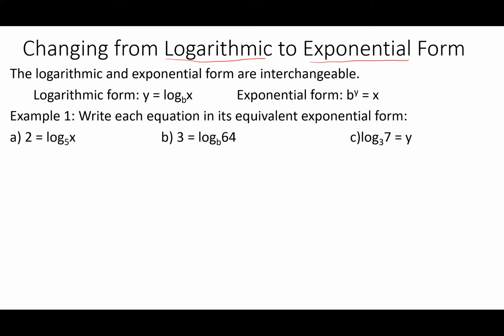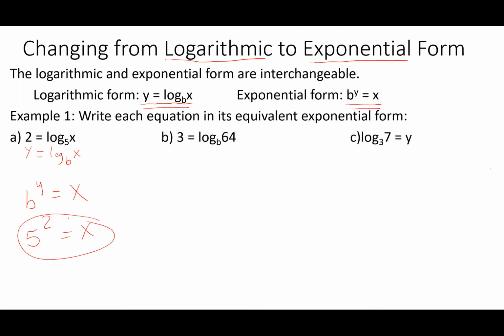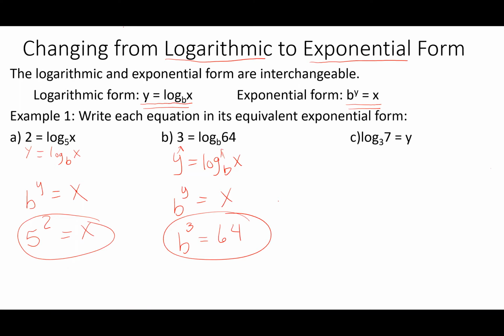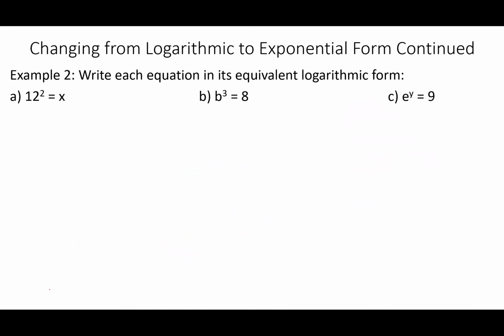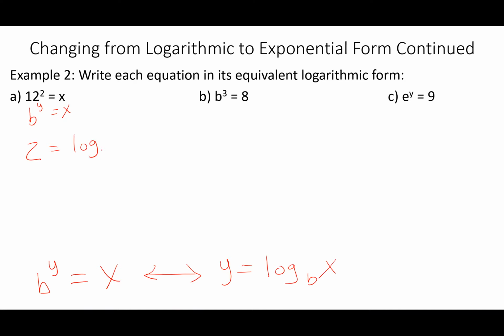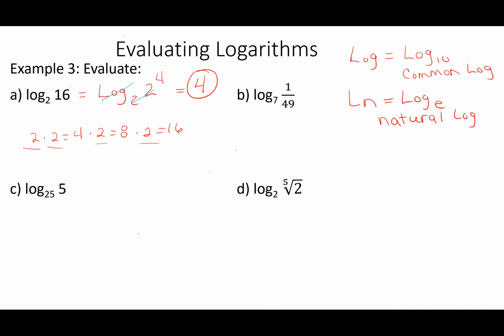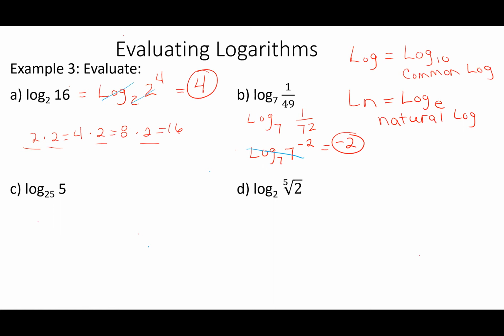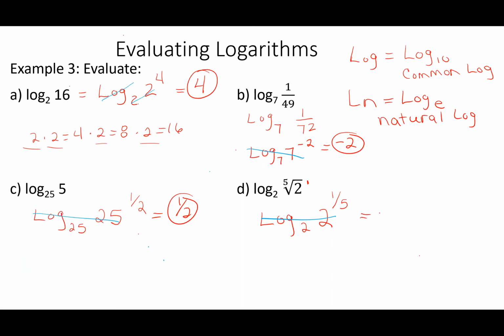College Algebra 4.2 Part 1 Evaluating Logarithms, Interchanging Exponential and Logarithmic Form